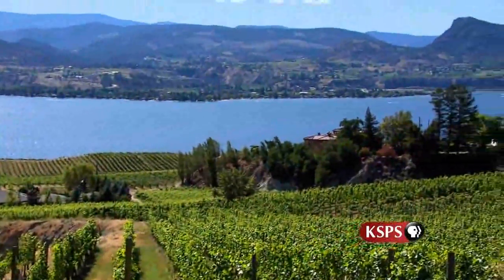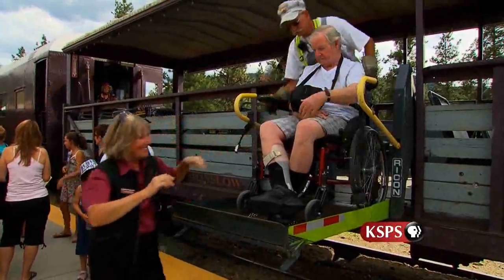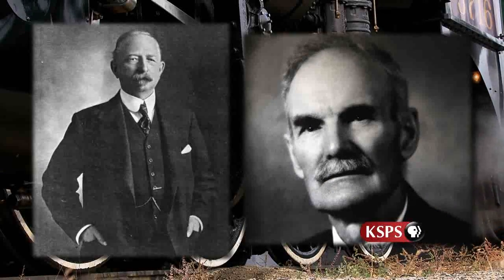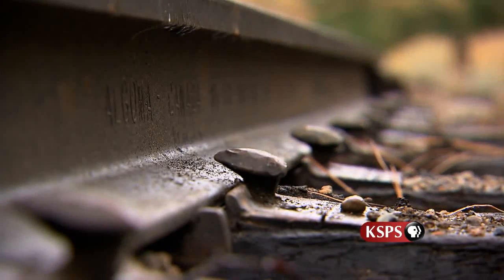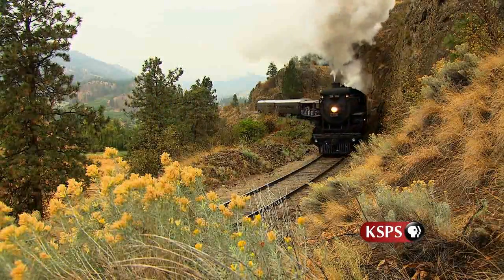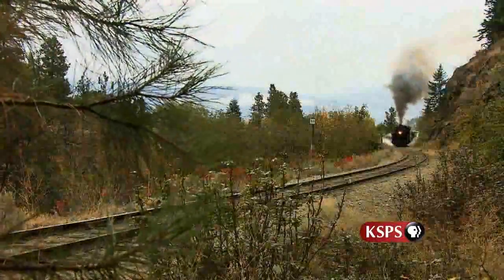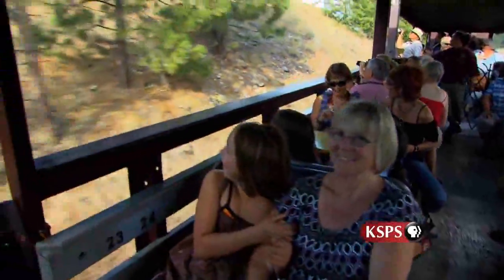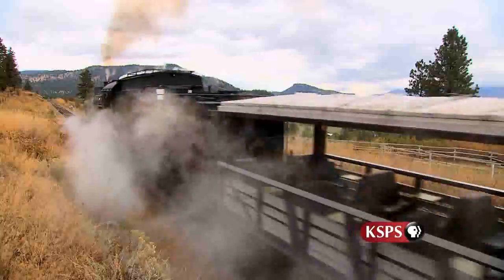Kettle Valley Steam Railway in Summerland - British Columbia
The historic Kettle Valley Steam Railway located in Summerland holds a unique part in BC's history, and is the only heritage railway in the Okanagan Valley. Driven by the prospect for a better life with the discovery of mineral deposits and a blossoming fruit industry, the railway was an important service for the region during those early days. The Kettle Valley Steam Railway (KVSR) operates on the only remaining portion of the historic Kettle Valley Railway (KVR) which was built between 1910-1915.